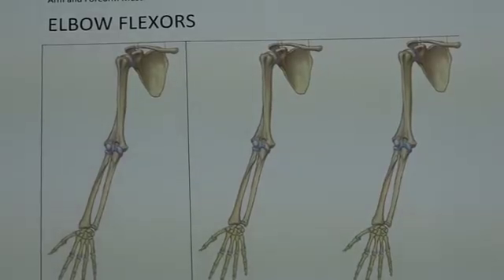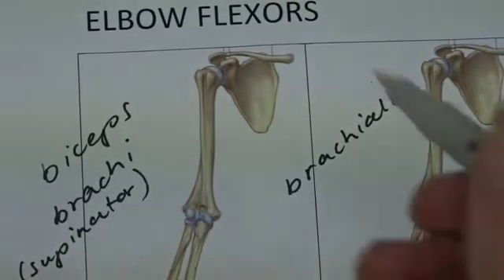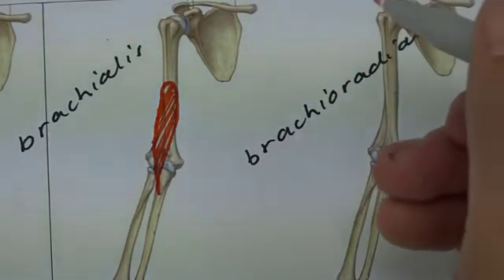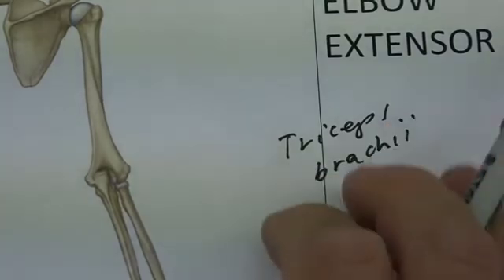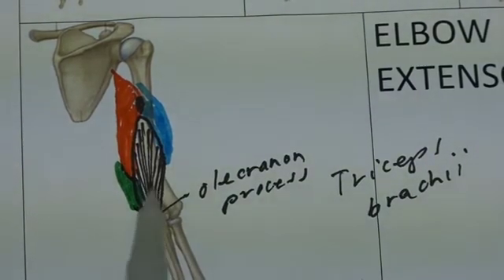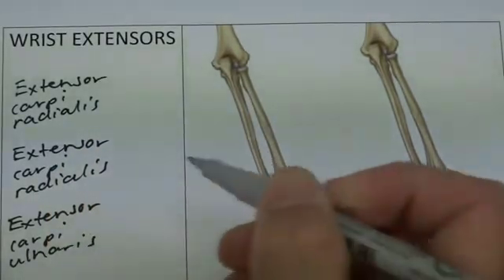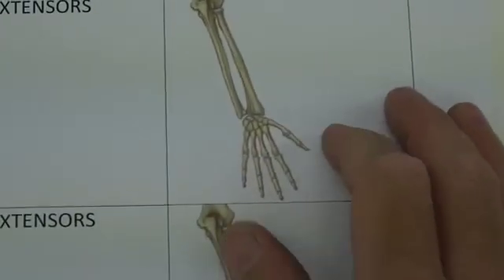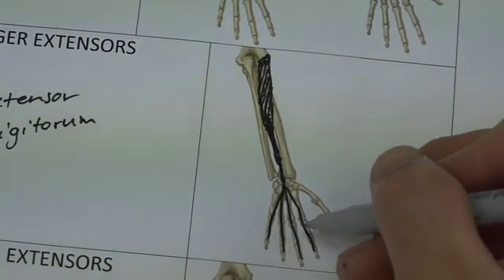Arm and Forearm musculature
Learn and Label the mucles of the arm, Part 1